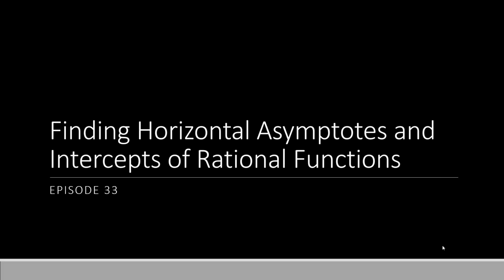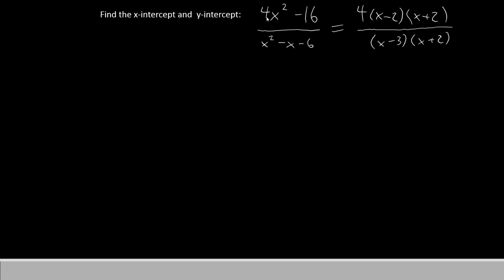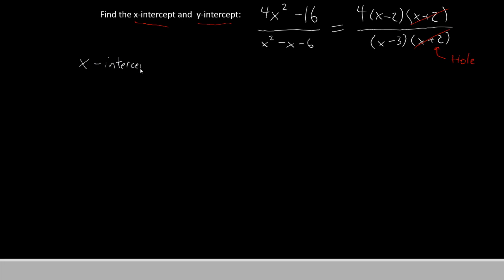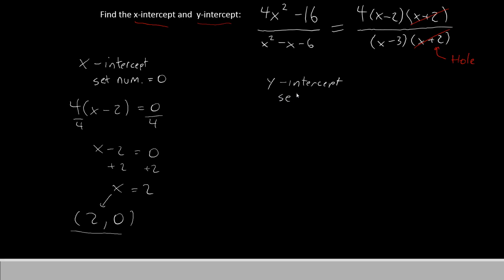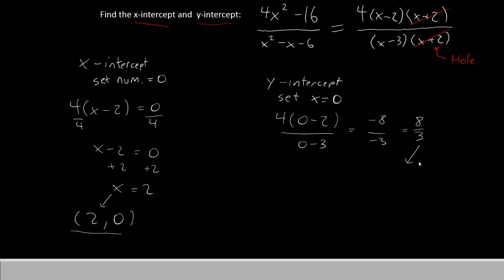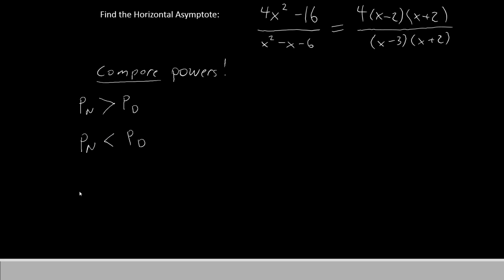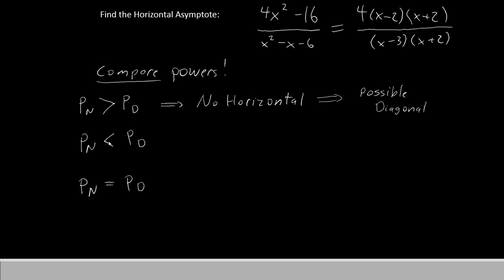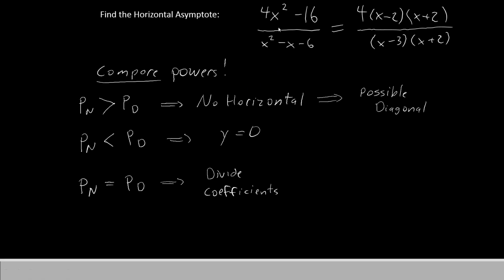MAT 171 - EP 33 - Finding Horizontal Asymptotes and Intercepts of Rational Functions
Learn how to find the Horizontal asympotes and intercepts of a function.